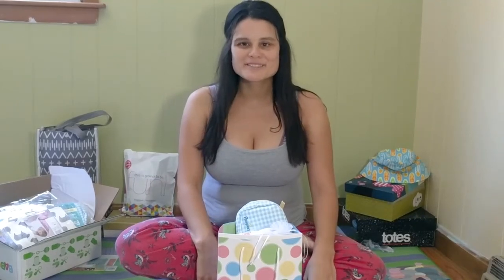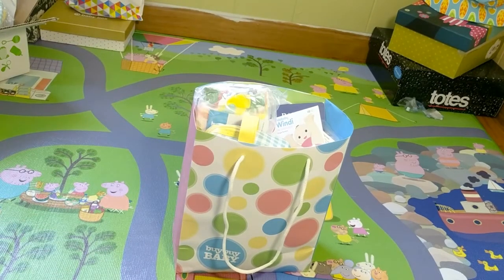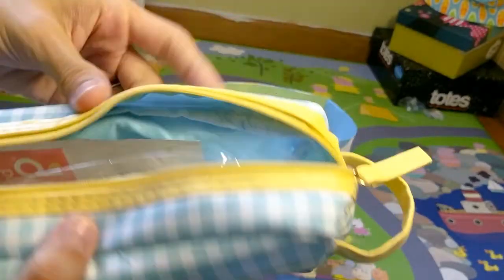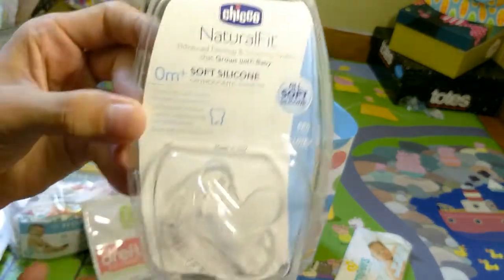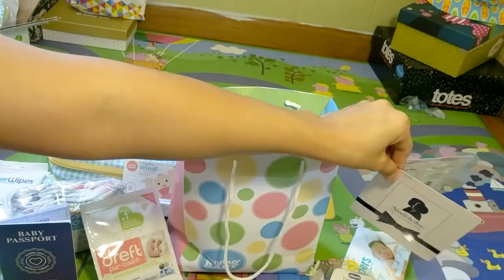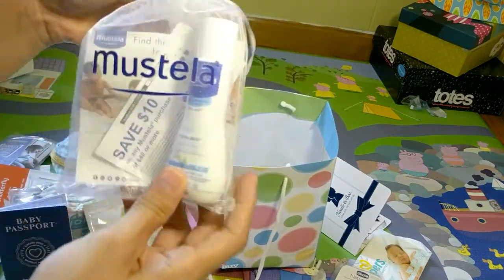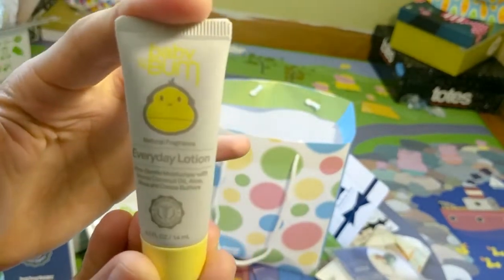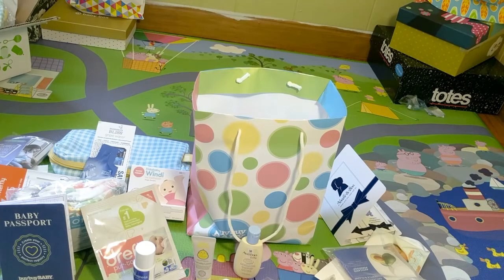BUY BUY BABY REGISTRY BAG Unboxing | FREE Baby Stuff!! Tons of FREEBIES and Coupons!!!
🎁 Get a FREE Amazon Gift Card Right Now!
Just Sign-Up and link your card!

Want FREE Baby Stuff???
create a baby registry, and then go to your nearest Buy Buy Baby to claim this goodie bag! Watch my unboxing!